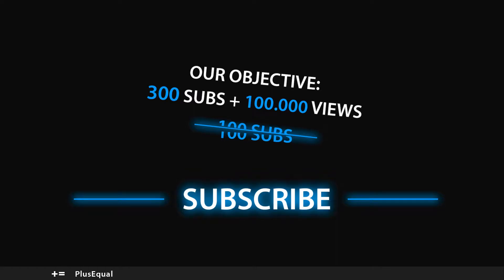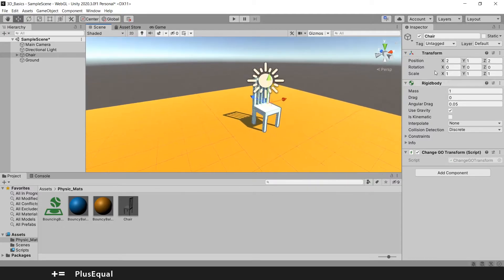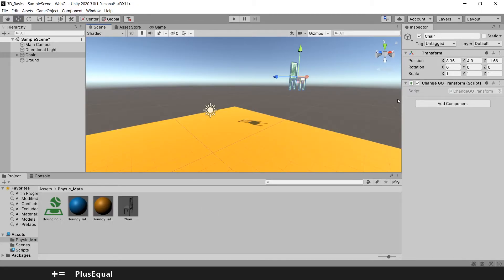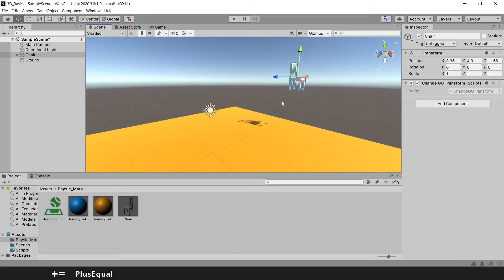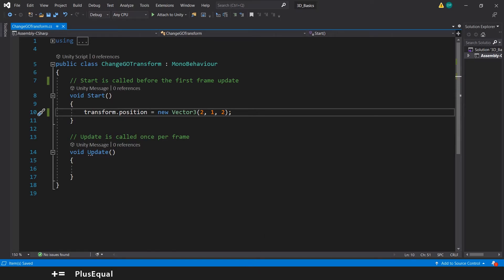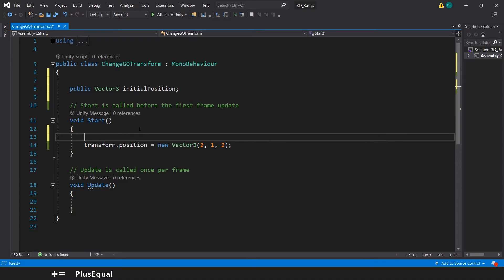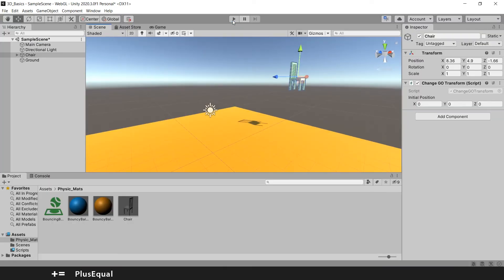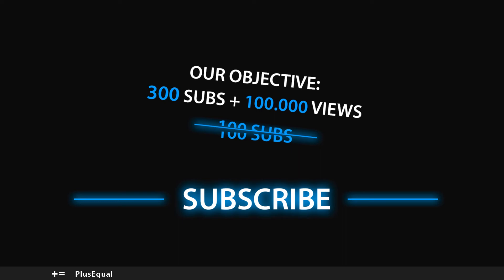Learn to Code UNITY C# 2: Change the Game Object Position When Starting the Game ( 3 Different Ways)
In this short tutorial we will cover how to change an object position when pressing play in Unity, using the Start method, we also will cover what it means to use a Vector 3, and how to make it public so you can write the values for the position that you want, inside Unity, in the Game Object inspector.